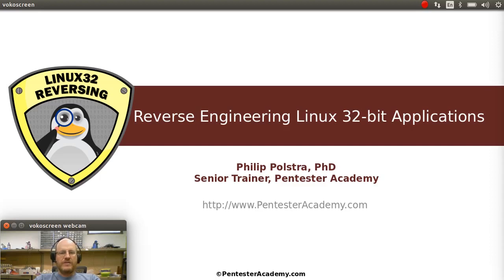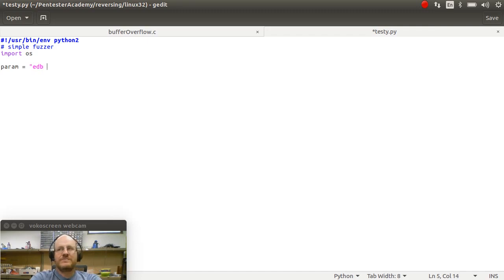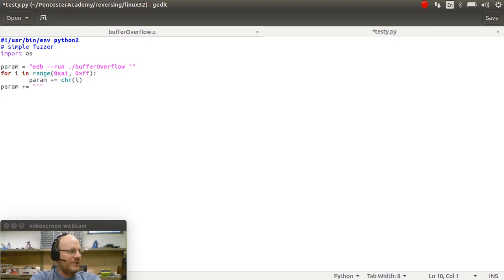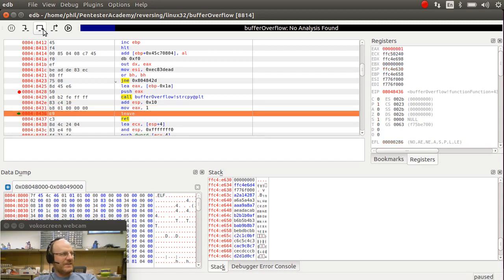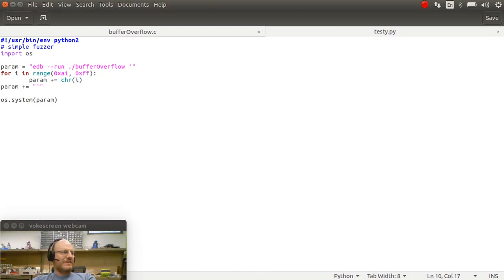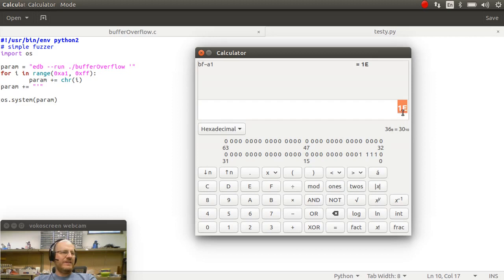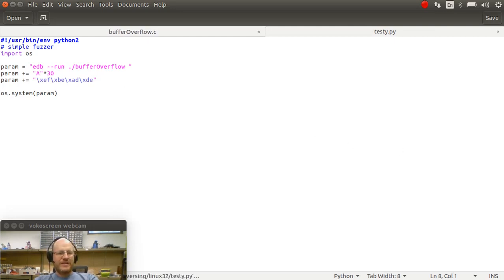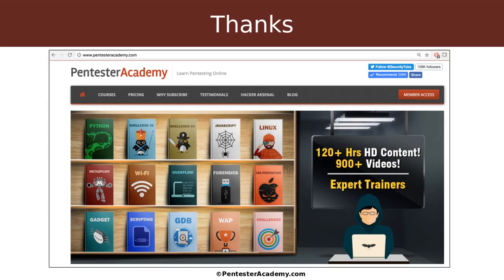lin32 rev013 stackBufferOverflowsP4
WARNING ::"EFFECT AND CAUSE IS NOT HANDLED MY THIS ACCOUNT  THIS IS FOR LEARNING PURPOSE AND DO IT IN  SAFE PLAY GROUND"

Reverse engineering (also known as backwards engineering or back engineering) is a process or method through which one attempts to understand through deductive reasoning how a previously made device, process, system, or piece of software accomplishes a task with very little (if any) insight into exactly how it does so.

Reverse engineering is applicable in the fields of computer engineering, mechanical engineering, design, electronic engineering, software engineering, chemical engineering,[1] and systems biology.[2]

To reverse engineer a physical product, an organization will typically acquire an example of the product in question and take it apart to examine its internal mechanisms. This way, engineers can unveil information about the original design and construction of the product.

When reverse engineering a mechanical product, you start by analyzing the dimensions and attributes of the product in question, be it an aircraft, ship, vehicle, computer or piece of industrial machinery. During this analysis, you make measurements of the widths, lengths and heights of key components in the product, as these dimensions often relate to the product’s performance capacity.

Today, some engineers use 3D scanning technologies to make these kinds of measurements. With three-dimensional scanners, engineers can gain accurate readings of the product’s specs and have this information automatically logged in their databases. 3D scanning technologies include coordinate measuring machines (CMM), industrial computed tomography (CT) scanners, laser scanners and structured light digitizers.

After all the pertinent information has been gathered and recorded, you can use this data to create computer-aided design (CAD) drawings for subsequent analysis and development. CAD drawings are digital two-dimensional and three-dimensional representations of the products, which you can use to analyze the product’s design. These digital models help to unveil design intent and inform the creation of a reverse-engineered component.

Reverse engineering is often necessary in the development of computer parts due to the obsolescence of parts from prior years. For example, you might have one product with a unique innovation from two year’s earlier, but the manufacturer has since gone out of business. To link that innovation to a newer product for convenience and continuity’s sake, the engineering team will need to examine the obsolete product for its technological makeup.